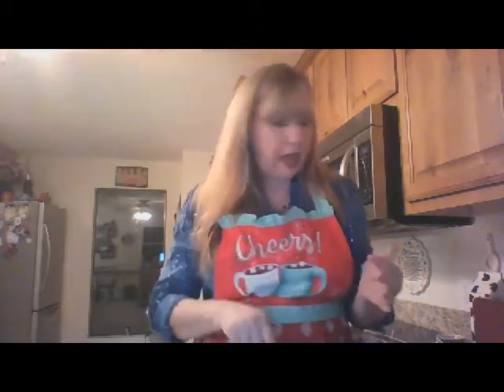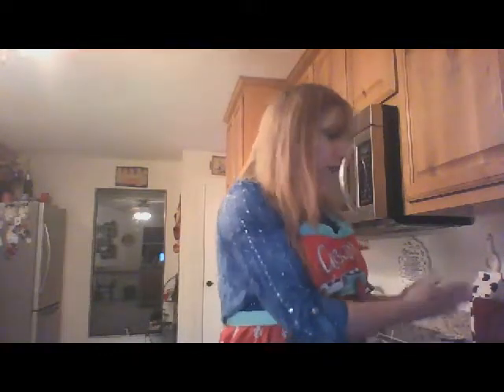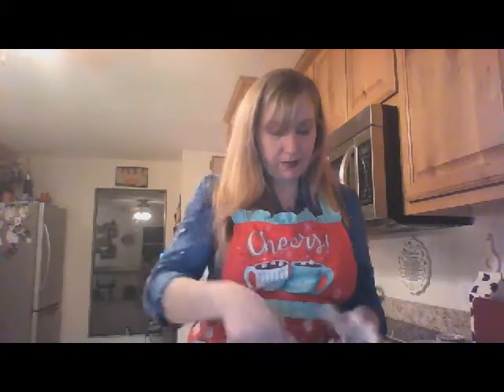Fearless Treasures Chocolate Covered Cherries Video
Fearless Treasures blog "Morsel of the Story" recipe for Chocolate Covered Cherries.